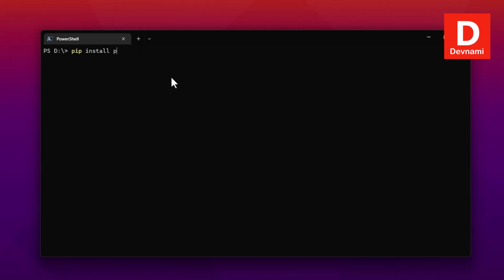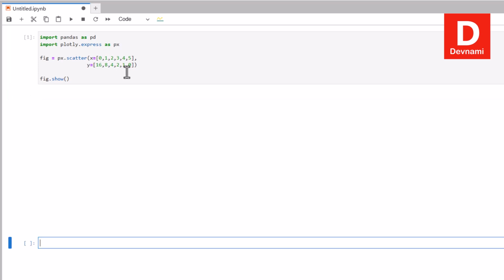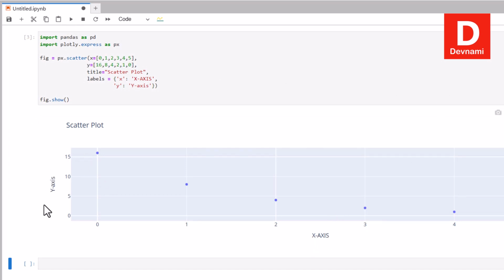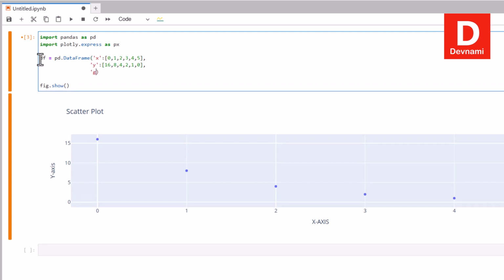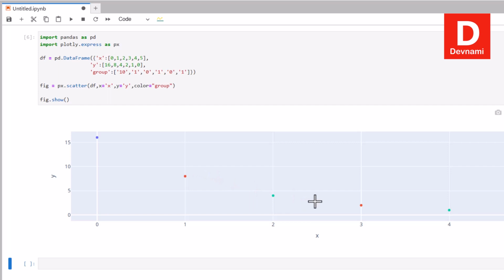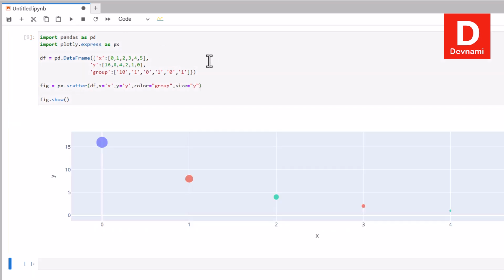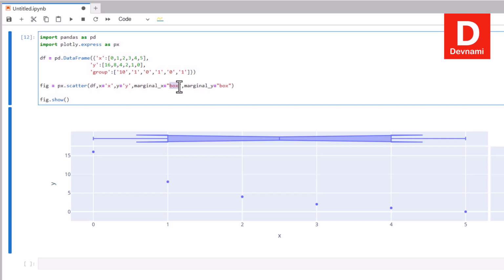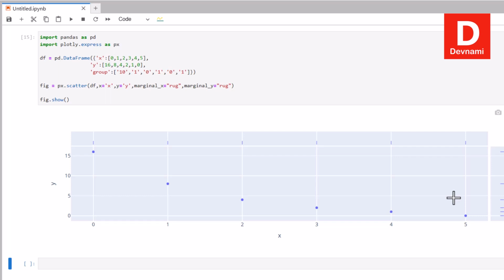Scatter Plot - How to Create Scatter Plot using Plotly in Python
Learn How to Create Scatter Plot using Plotly in Python. How do you plot a graph on plotly. How do you make a scatterplot in plotly Python. How do you make a scatterplot in plotly Python.